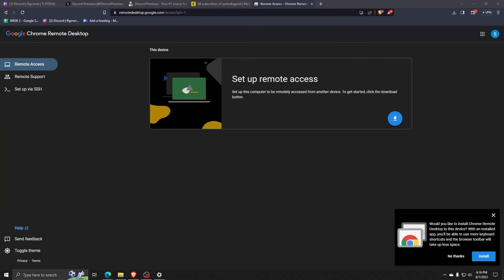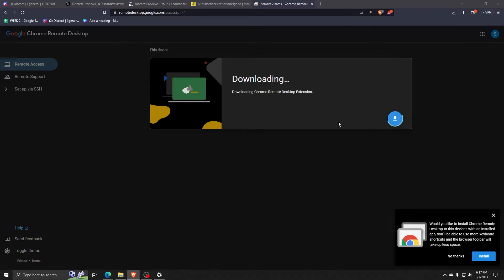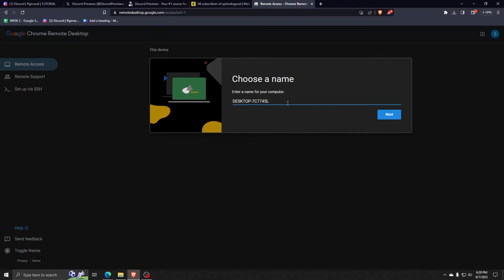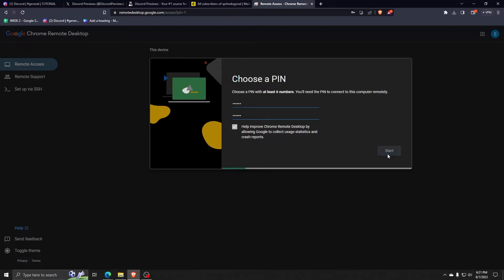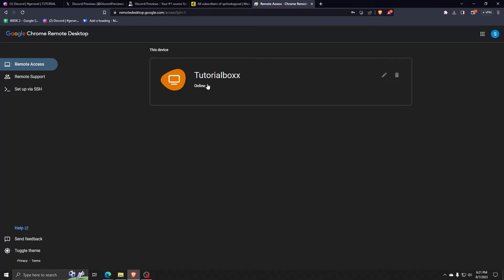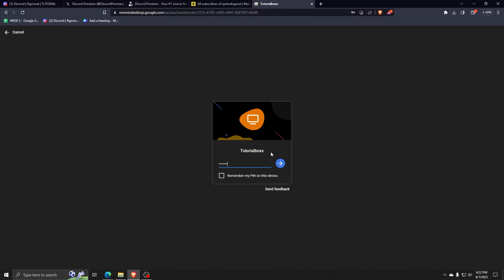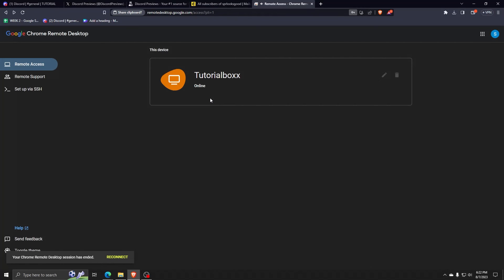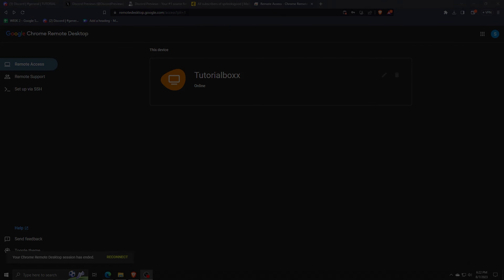How To Use Google Chrome Remote Desktop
Discover the power of remote access with our comprehensive guide on how to effectively use Google Chrome Remote Desktop.

In this tutorial, we'll take you through the step-by-step process of setting up and utilizing Google Chrome Remote Desktop, an incredibly useful tool for accessing your computer remotely from virtually anywhere.